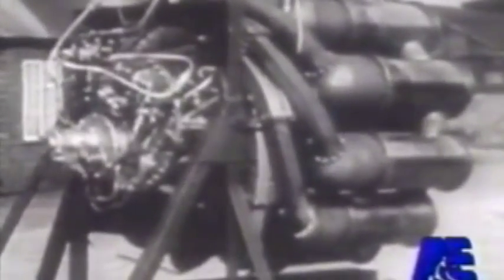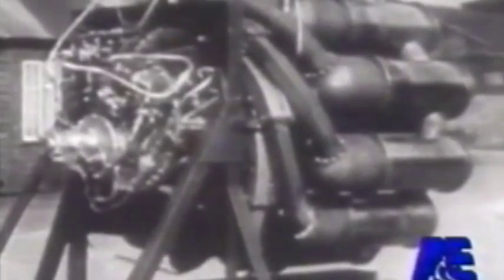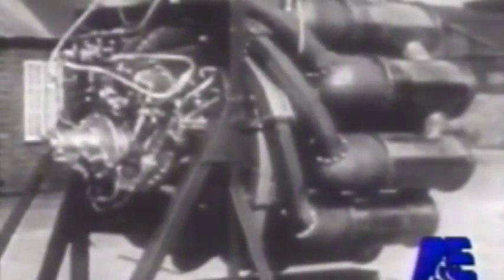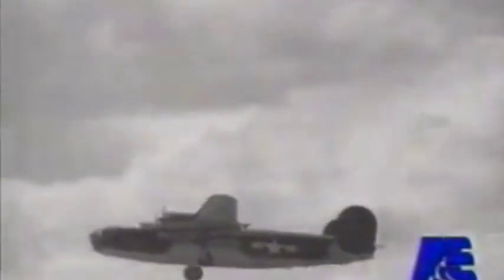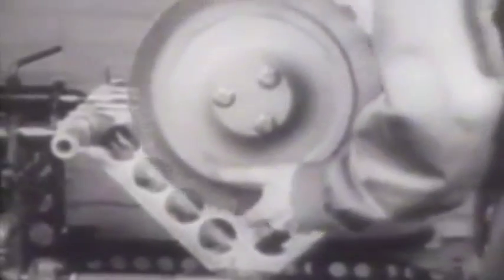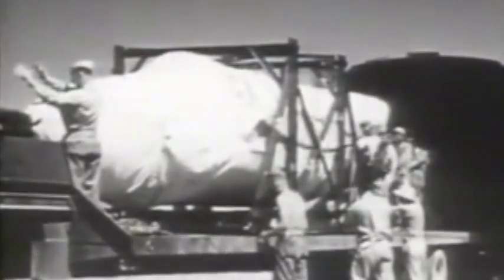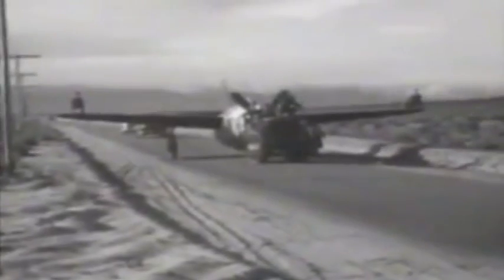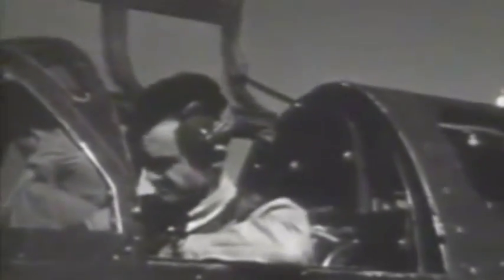Bell P-59 Airacomet Short Documentary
The Bell P-59 Airacomet was the first United States twin jet engine fighter aircraft manufactured by Bell Aircraft during World War II. The P-59 Airacomet was the first turbojet fighter to have its turbojet engine and air inlet nacelles integrated within the main fuselage. due to its poor performance the P-59 never saw combat however it paved the way for another design generation of U.S. turbojet-powered aircraft. The maiden flight of the P-59 Airacomet took place on the 1st of October. Primary users were the United States Army Air Forces, United States Navy and the Royal Air Force. There were approx. 66 P-59 Airacomet produced.